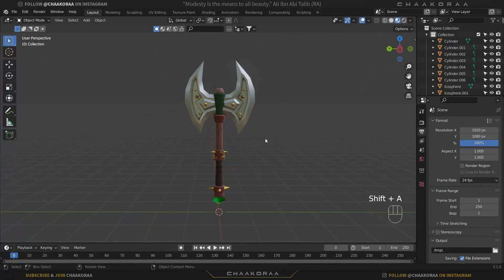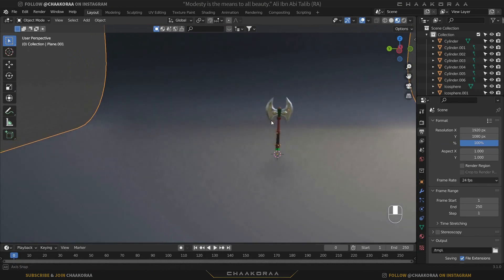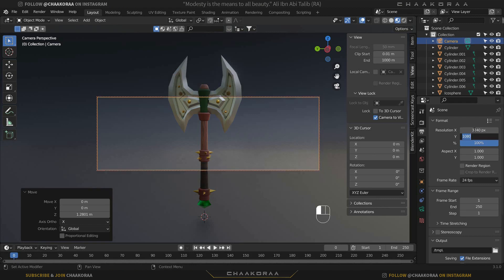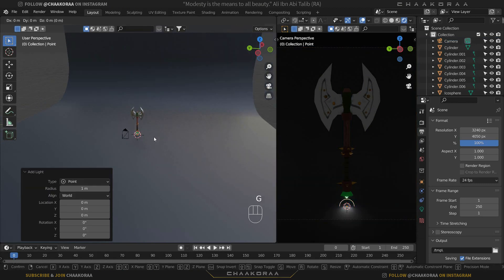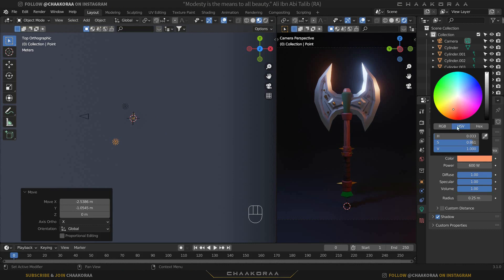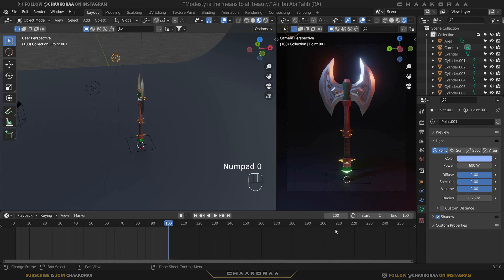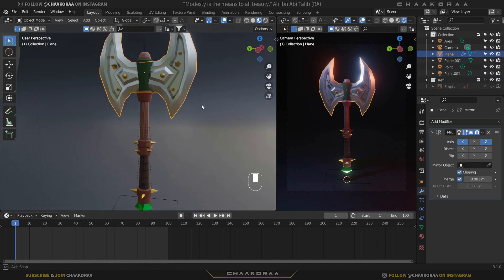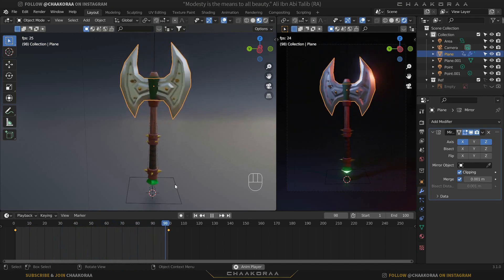Create a Stylized Low Poly Weapon In Blender-Part03 Light-Setup & Animation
And Finally we've reached the last Episode of creating Stylized Weapon in Blender .
In this part You'll learn How to Setup the Camera and Light and Give it a simple rotation animation.
I Hope this series would be helpful to you and you learn something at the end.
Chapters:
00:00 Intro
00:19 Creating Background
01:46 Camera-Setup
04:33 Light-Setup
07:13 Animating